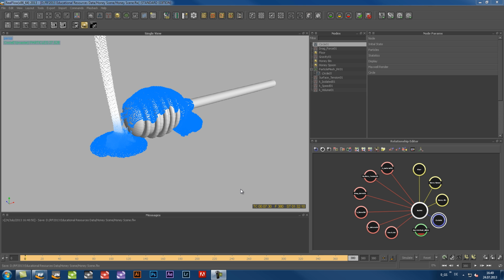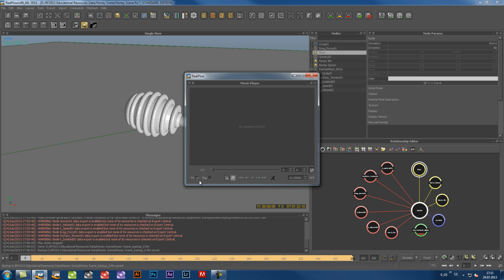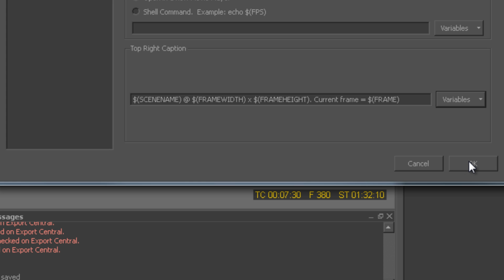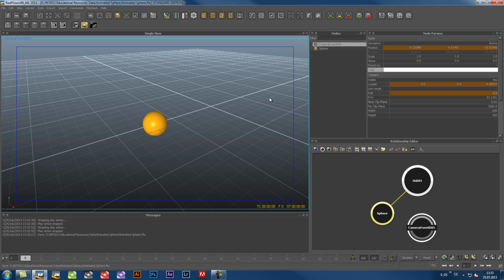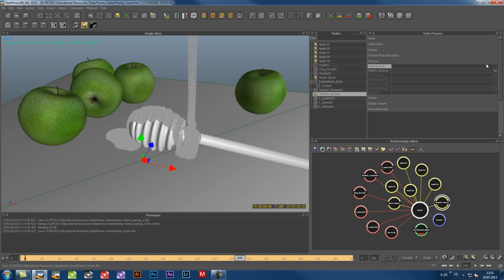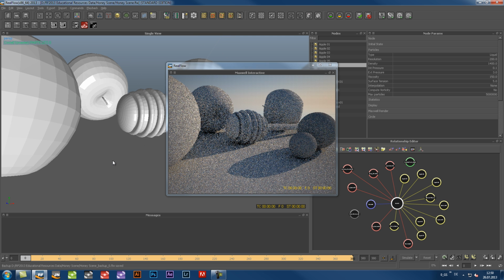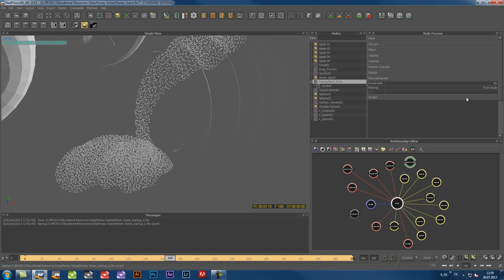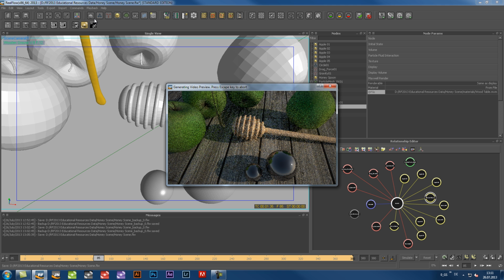03 - RealFlow 2013 : Maxwell and Movie Player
RealFlow simulations often create large amounts of data and several hundreds of Gigabytes are quite normal with Hybrido fluids. Even with fast SSD devices it is not possible to play back the cached data in real-time. Therefore, RealFlow provides a preview function where all frames of a simulation are loaded and then recorded either as a series of viewport screenshots or a fully featured physical render. This tutorial shows you how to create these previews and explains how to adjust aspect ratios, add screen captions, use cameras, assign materials, and use RealFlow's implementation of the Maxwell Render engine.

With RealFlow's integrated preview tools you will be able to create impressive renders and high-quality movies from your simulations.

00:00 - RF's Preview System
06:55 - Cameras and Previews
09:18 - OpenGL Previews
11:57 - Maxwell Interactive
17:43 - Rendering Previews